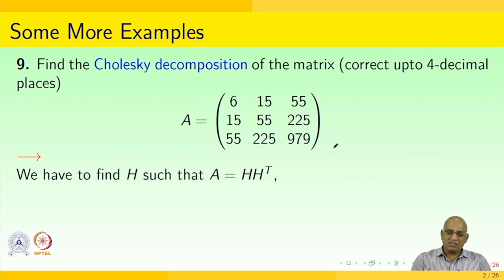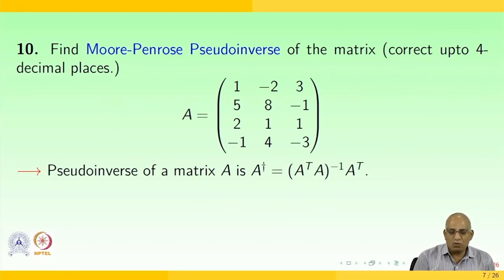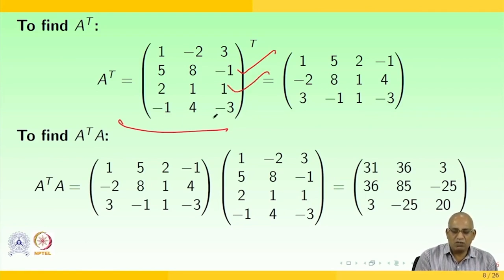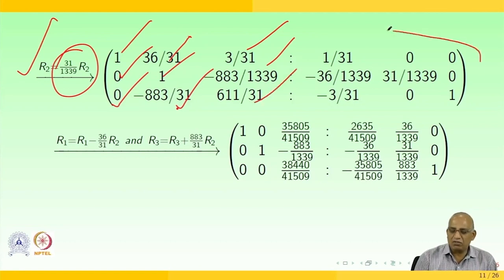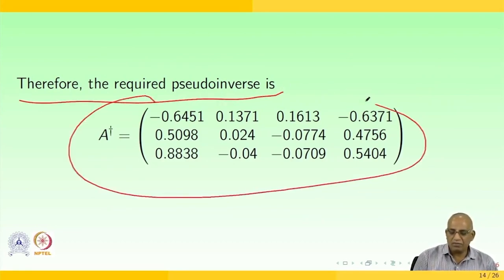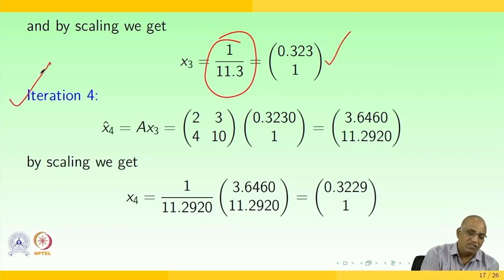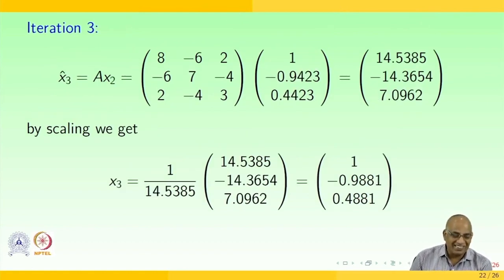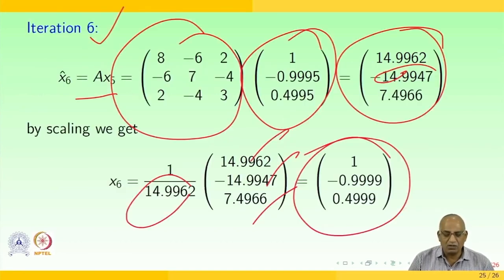Generalized SVD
Subject : Mathematics